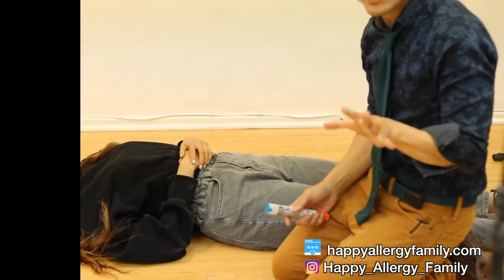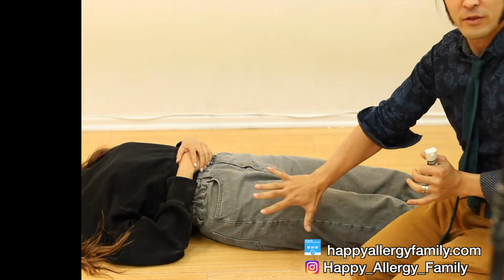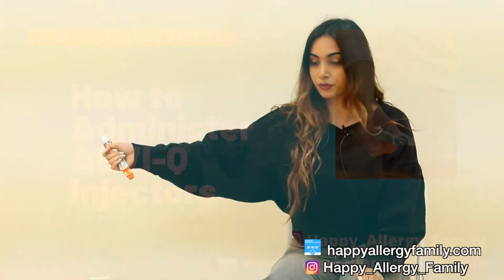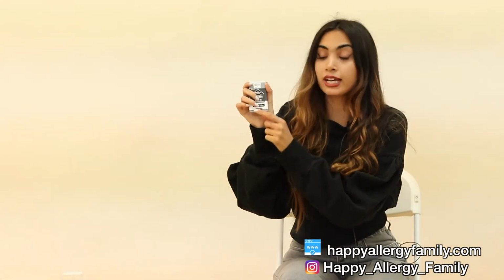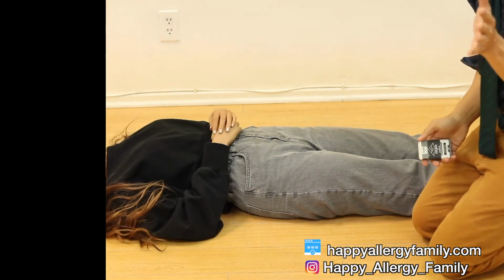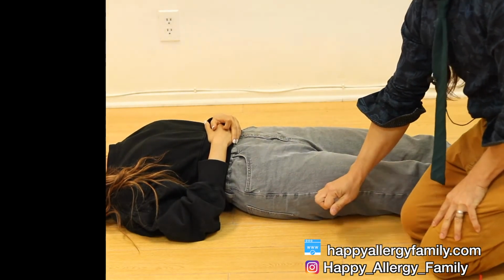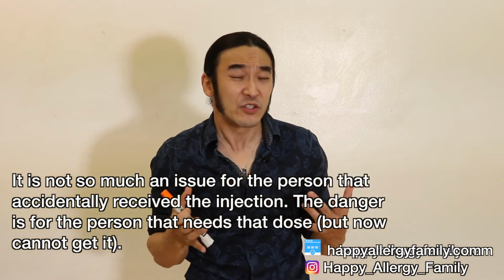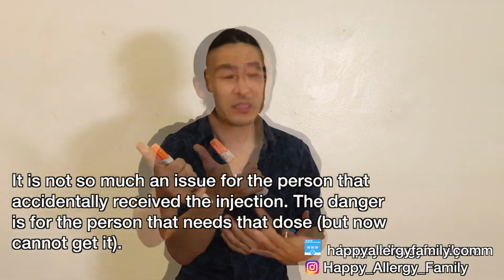How to Use Epinephrine Auto Injectors - EpiPen and AUVI-Q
We demonstrate how to use epinephrine auto injectors (EpiPen and AUVI-Q) and common mistakes encountered.

EpiPen:
1) Remember to remove the blue safety.
2) Grab the EpiPen by the barrel.
3) Blue to the sky, Orange to the thigh
4) Aim the orange application end toward the outer thigh.
5) Apply the EpiPen (through clothing if necessary).
6) Wait for 3 seconds.
7) Remove the EpiPen.
8) Call 911 if you have not already.
9) Monitor for changes and apply a second EpiPen if there is no improvement within 5 minutes.

AUVI-Q:
1) Remove the AUVI-Q from its case.
2) Remove the safety seal at the bottom (red in video).
3) Aim the application end (black in video) toward the outer thigh.
4) Apply the applicator (through clothing if necessary).
5) The AUVI-Q will indicate when the dose has been delivered (about 2 seconds).
6) Remove the AUVI-Q.
Note that the needle may still be deployed.
7) Call 911 if you have not already.
8) Monitor for changes and apply a second EpiPen if there is no improvement within 5 minutes.

Common Mistakes:
See video.

Let us know if you want to see any videos on food allergy topics:
TIP, OIT, SLIT
Allergy Friendly Recipes
Biochemical Pathways for Allergies
etc.

Happy Allergy Awareness Week!